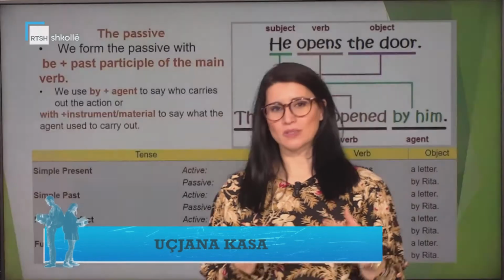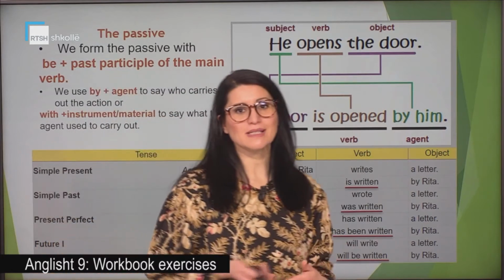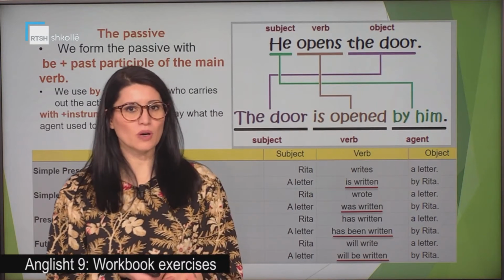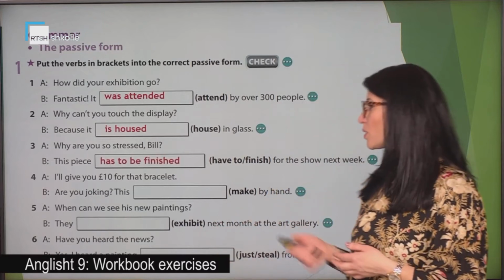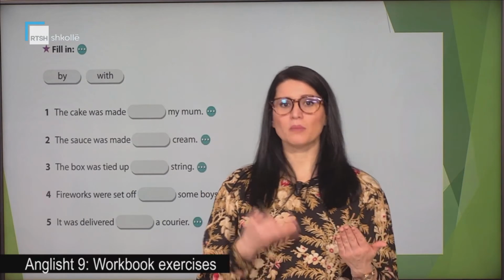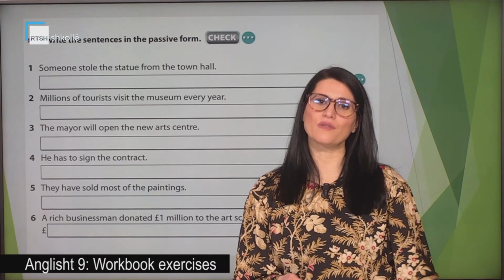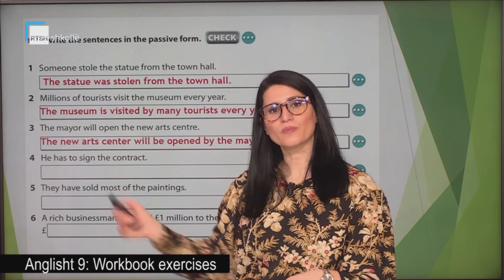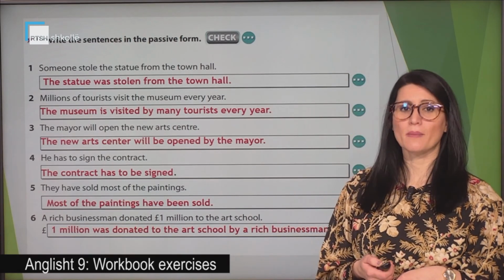Anglisht 9 - Workbook exercises